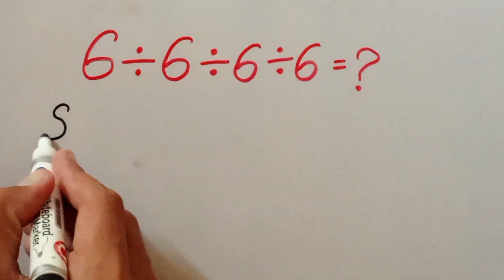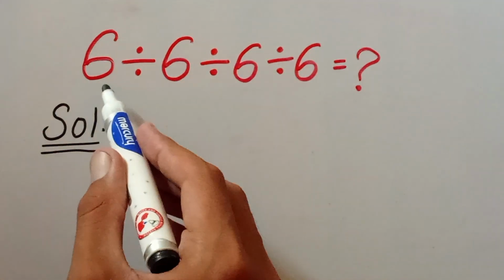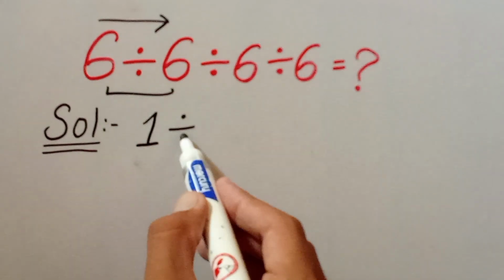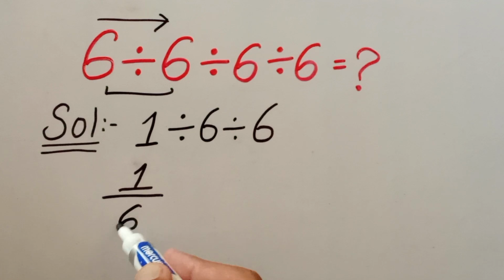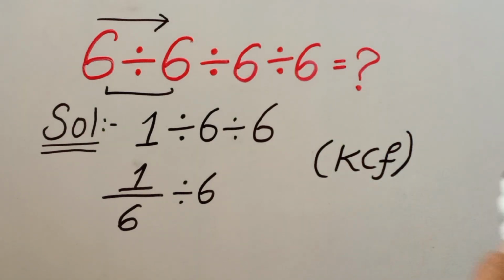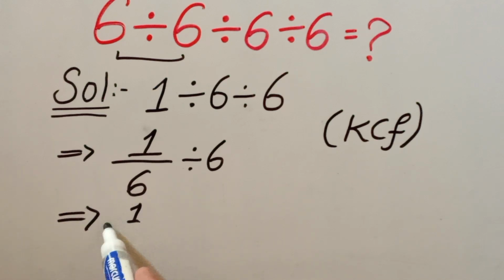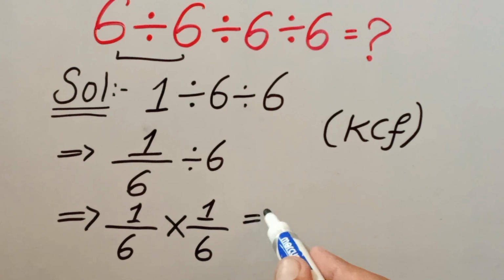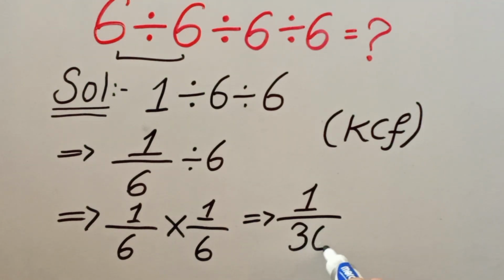“PEMDAS Math Trick That Confuses Even Smart Students 🧠”